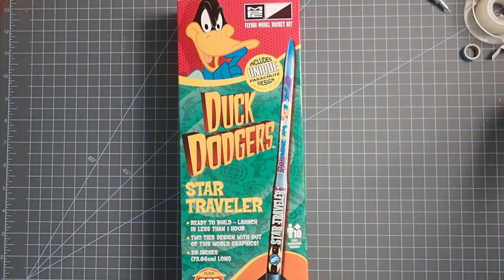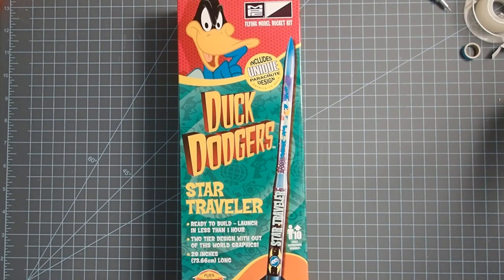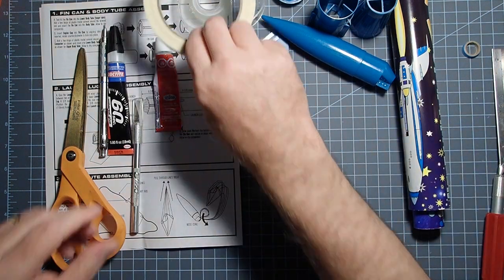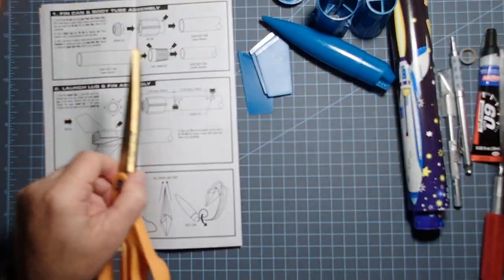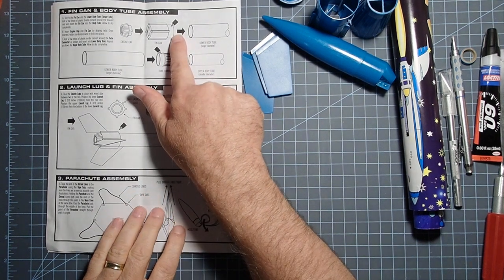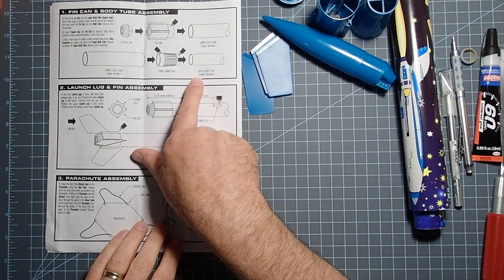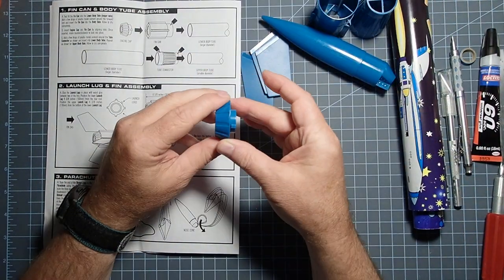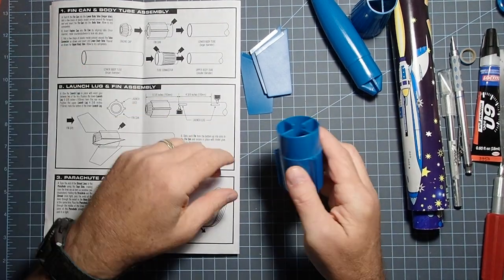MPC “Star Traveler” model rocket assembly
Step-by-step instructions for the construction of the MPC Star Traveler model rocket kit.
Update: When gluing plastic to plastic, use model cement. When gluing plastic to cardboard (e.g., fin can to body tube), use thick cyanoacrylate (superglue).